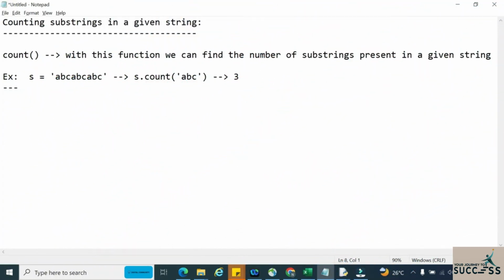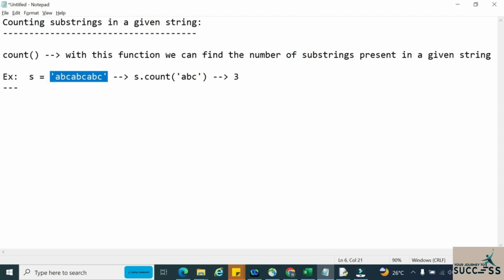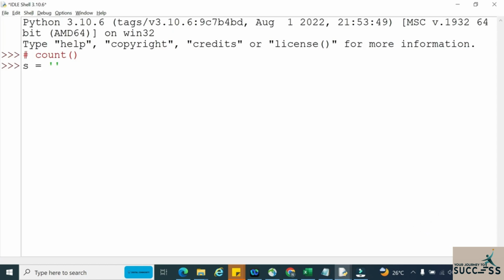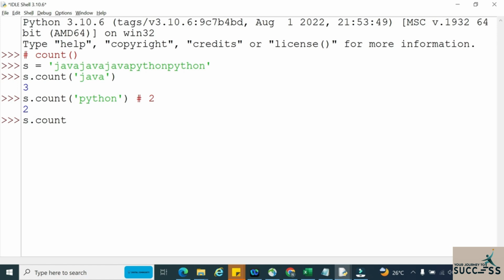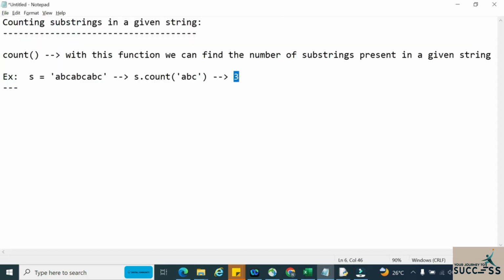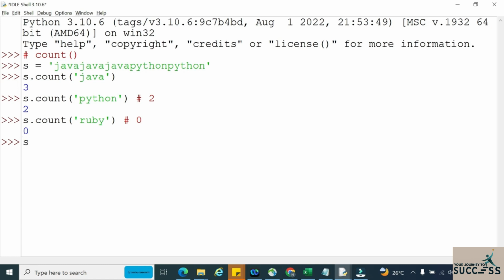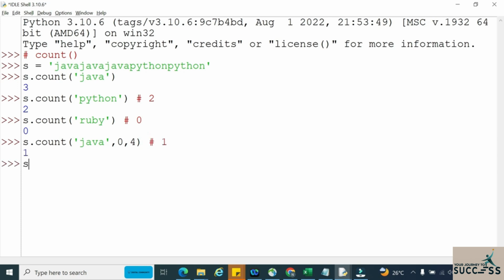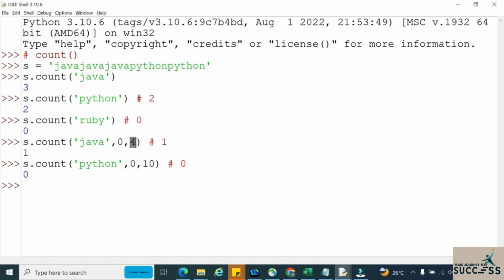Counting Strings in Python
Hello code lovers! In today's tutorial at "Your Journey To Success," we dive deep into a frequent Python string operation: counting occurrences of a substring or character. Knowing how many times a word or phrase appears in your text is essential for text analysis, data preprocessing, and so much more.

📌 *What's Inside This Episode?*:
1. Introduction to Python's built-in string method `count()`.
2. Real-world examples: word frequency in literature, repeated phrases, and more.
3. Differences and similarities between `count()` and other string methods.
4. Best practices when working with large texts and datasets.
5. Handy shortcuts and nuances of string counting.

By the end of this session, you'll be well-equipped to manipulate and analyze any text thrown your way! If you find value in this tutorial, kindly give us a thumbs-up. Questions? Ideas? Share them in the comments section below.
Python, String Operations, Python Count Method, Text Analysis, Word Frequency, Python Programming Tutorial, Data Analysis, Text Processing, Python Text Manipulation.